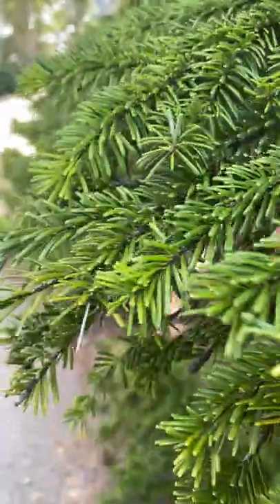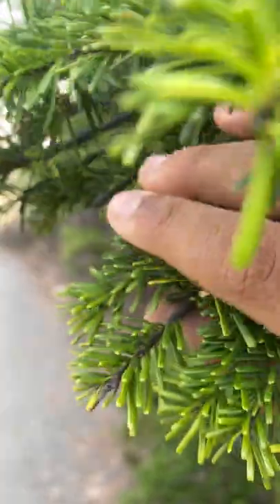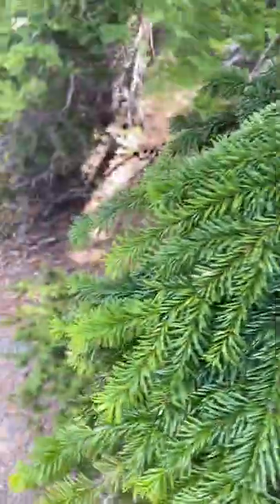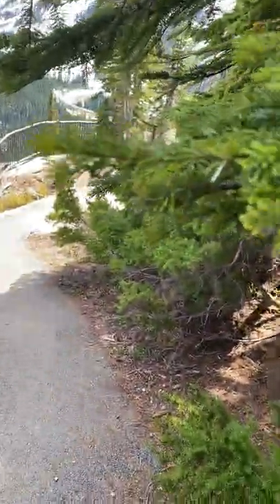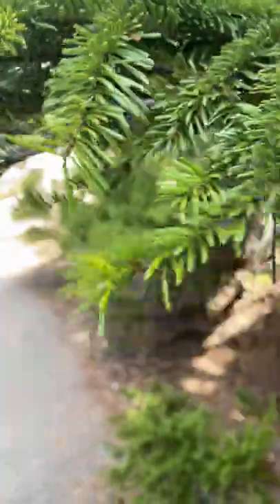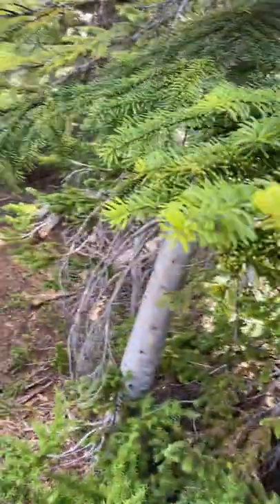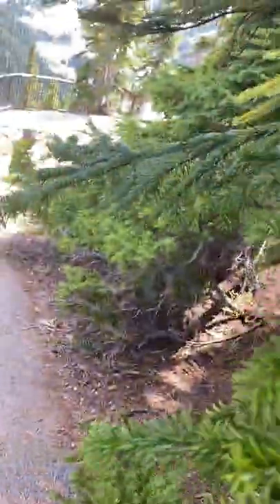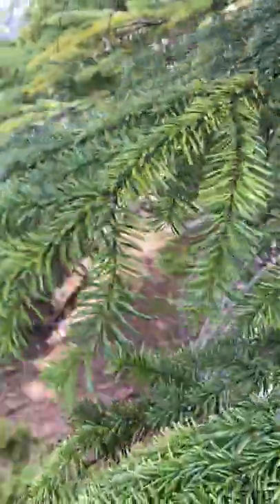Pacific Silver Fir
Hi folks

Look what I spotted!!! A beautiful Pacific Silver Fir , at Washington pass, Olympic National Park, WA..